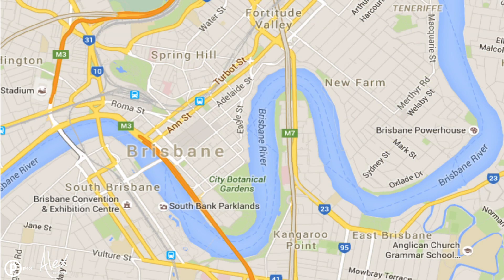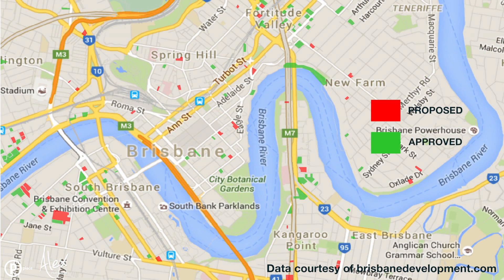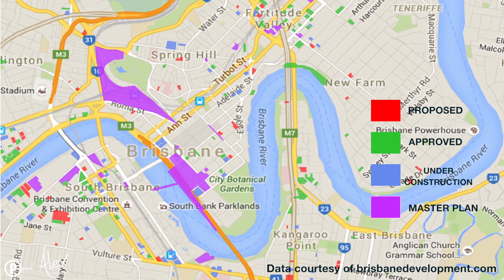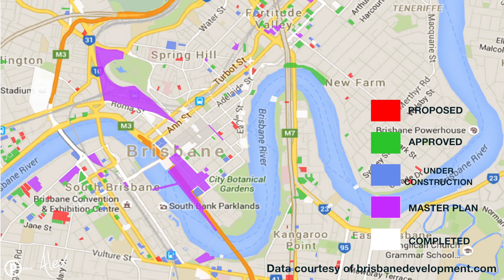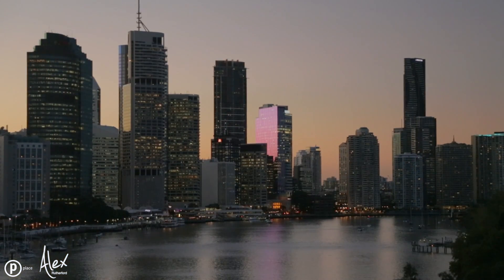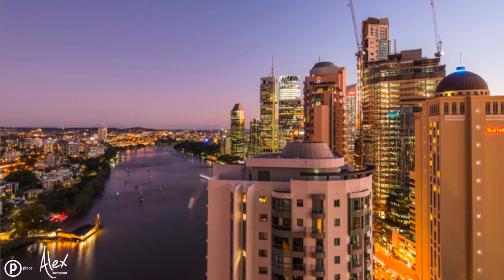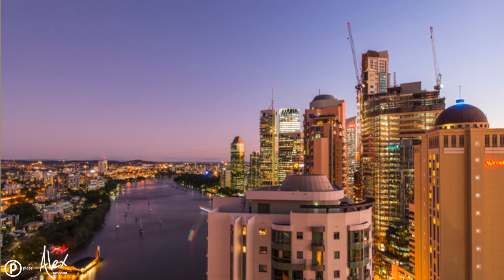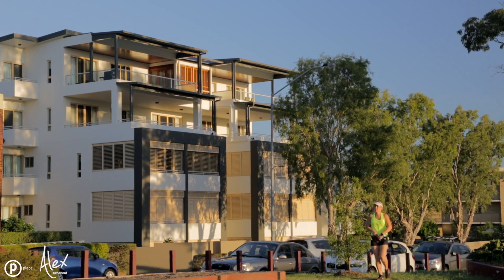Alex Rutherford - Brisbane's everchanging city skyline, what does that mean?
A short article on the Brisbane apartment market and how this will affect prices, rentals and investors. Alex Rutherford, Place Estate Agent's Lead Agent provides this snapshot.